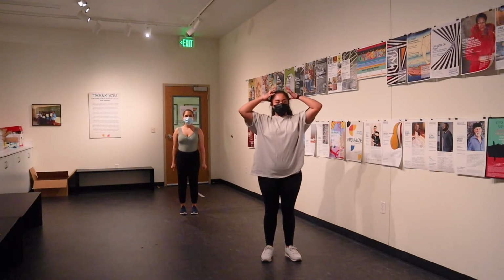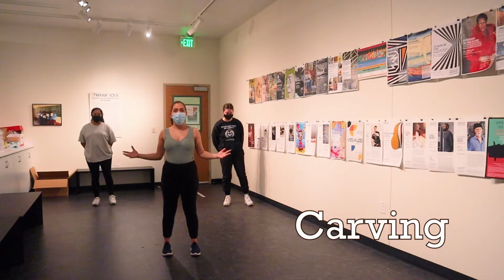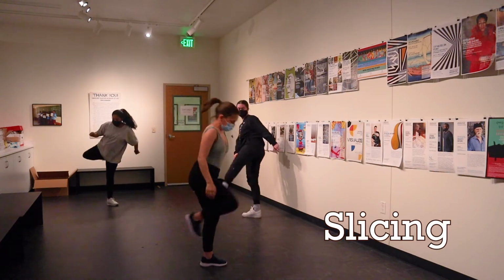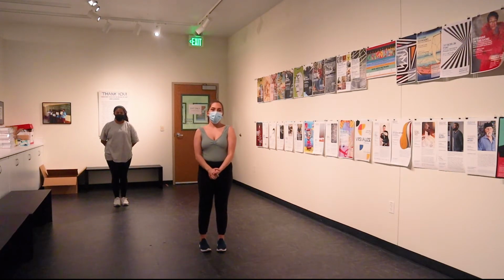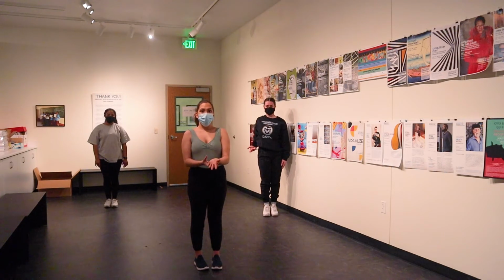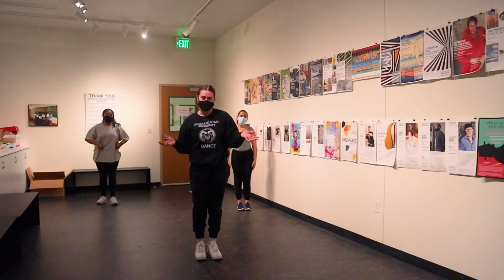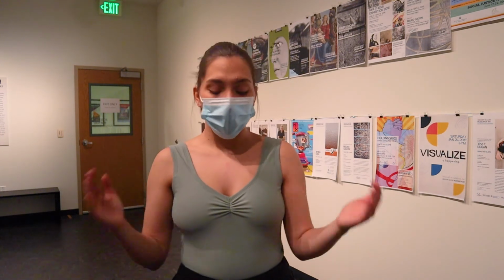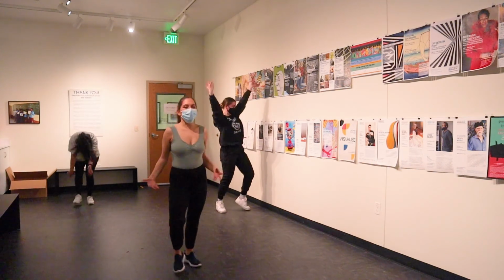BRAINY Dance English